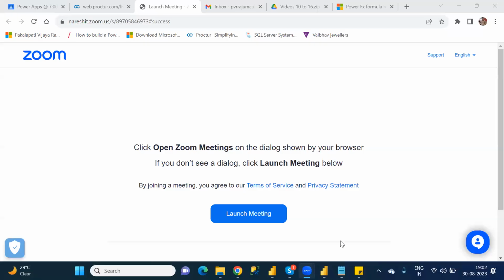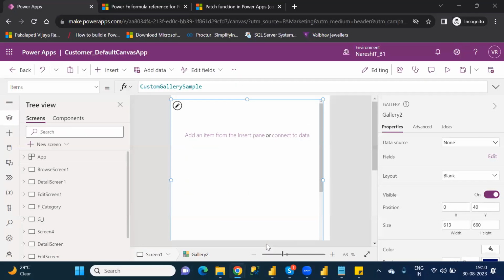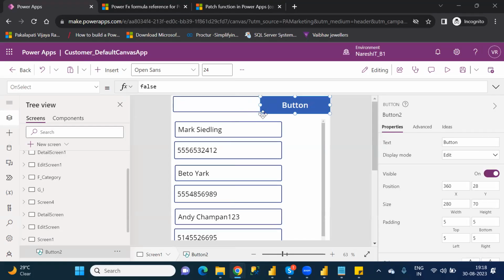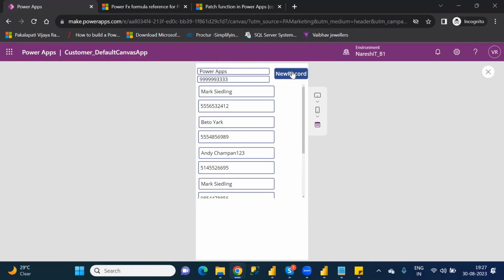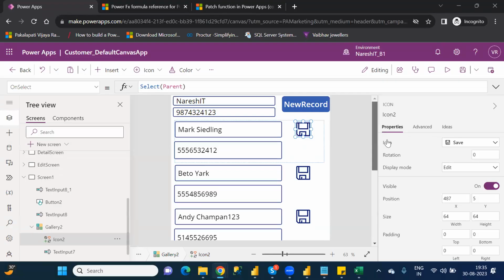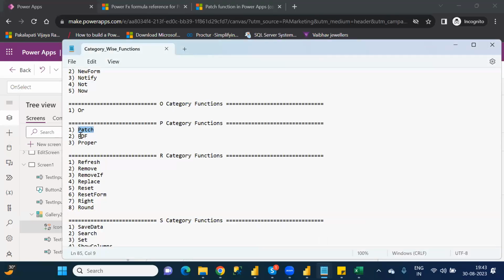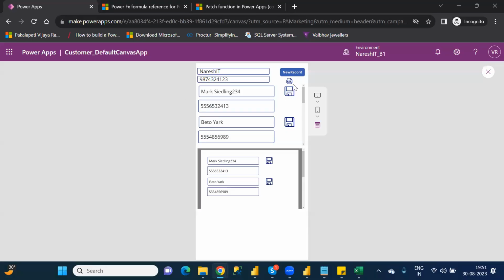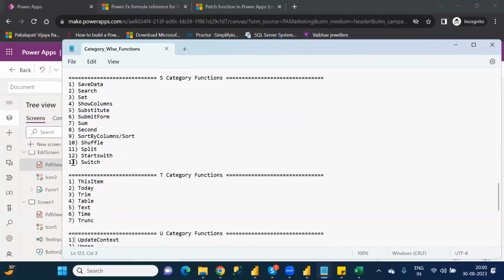Power App Session 20